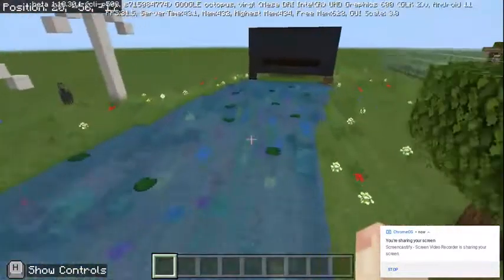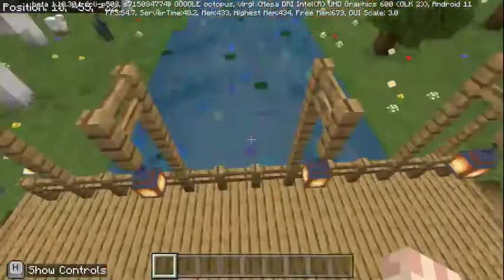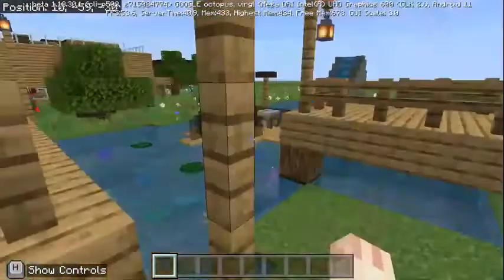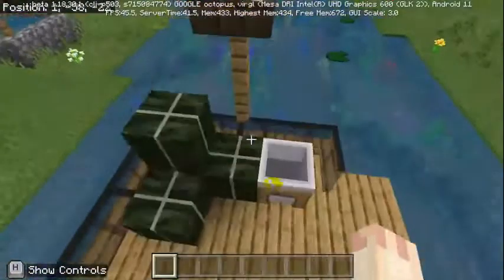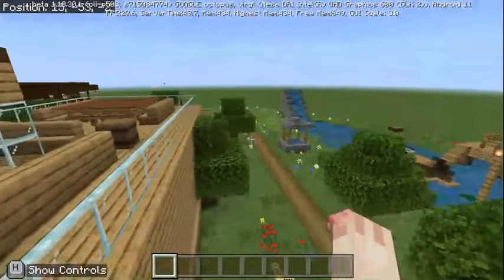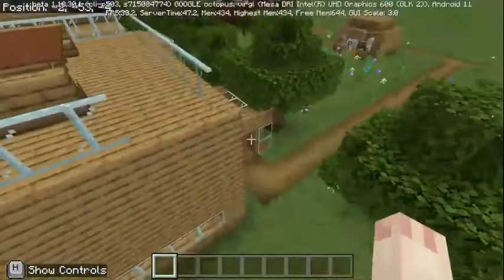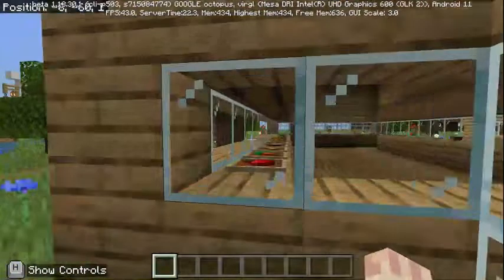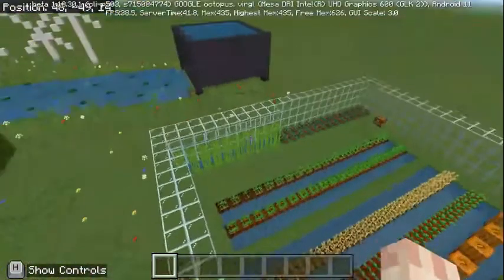Sustainable Countryside Village